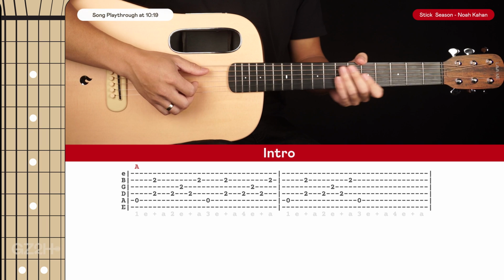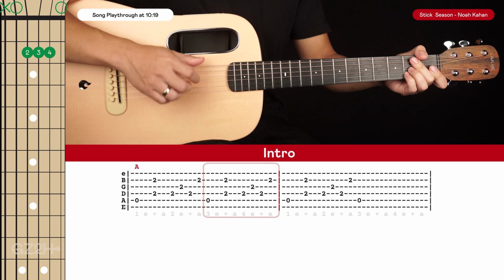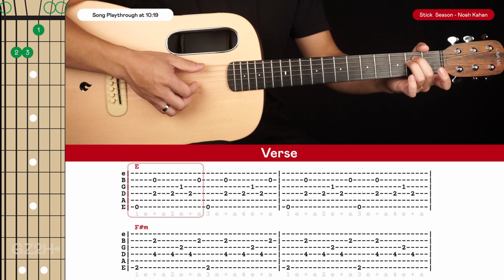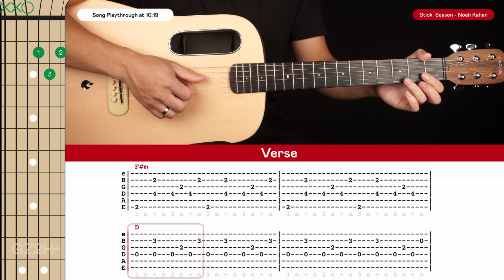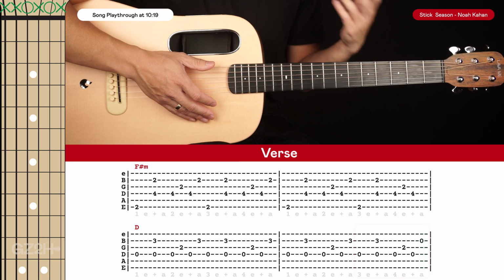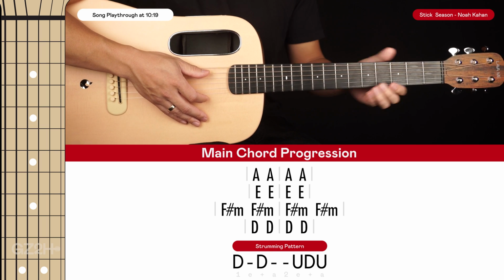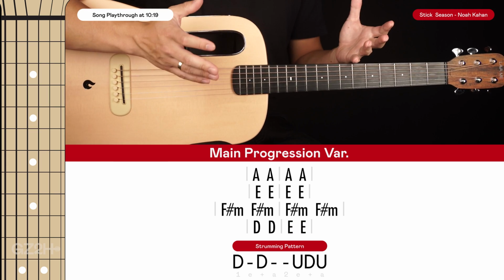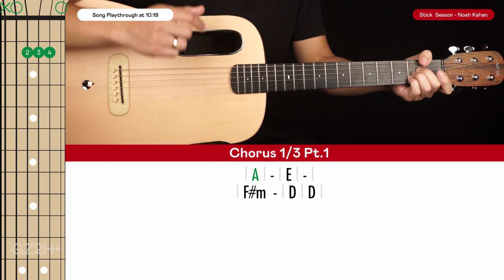Stick Season Guitar Tutorial Noah Kahan Guitar Chords |Fingerpicking + Strumming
🎼► TAB/Chords/Lyrics Sheet - (Coming Soon)

Dive into the authentic guitar work of Noah Kahan's "Stick Season" with this straightforward lesson. Learn the exact fingerpicking patterns and strummed chords used by Noah, all presented clearly and concisely for players of all levels. This tutorial offers a direct approach to the song, with no capo necessary, ensuring you can play it just as it sounds on the record.

🎼► LAVA ME 4 Spruce (With inbuilt Touch screen, FX/Looper & HILAVA Smart apps to help you learn guitar)

00:00 LESSON PREVIEW
00:53 INTRO RIFF
02:45 VERSE RIFF
05:54 MAIN CHORD PROGRESSION
07:34 MAIN CHORD PROGRESSION VAR.
08:17 VERSE 1 CHORDS
08:39 CHORUS 1/3 PT.1 CHORDS
09:36 CHORUS PT.2 CHORDS
09:40 BREAK CHORDS
09:55 OUTRO CHORDS
10:19 SONG PLAYTHROUGH